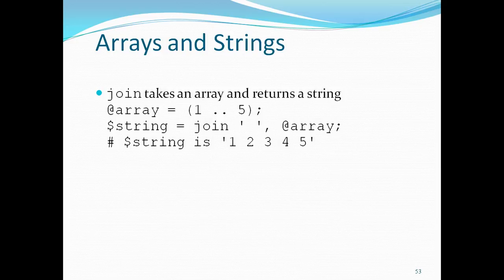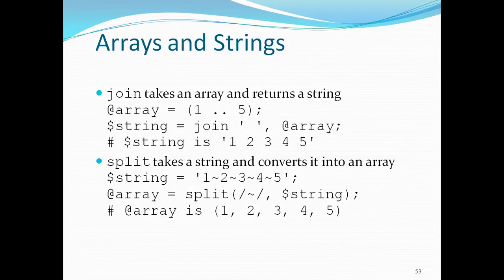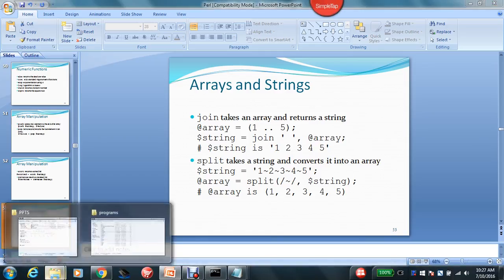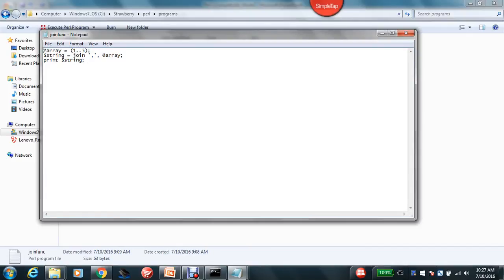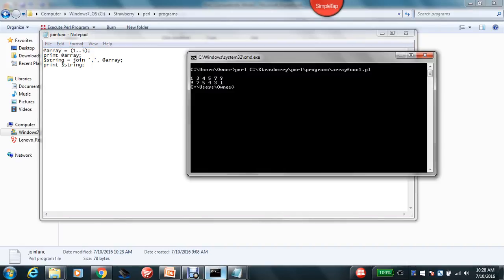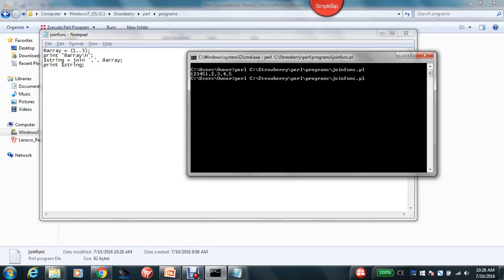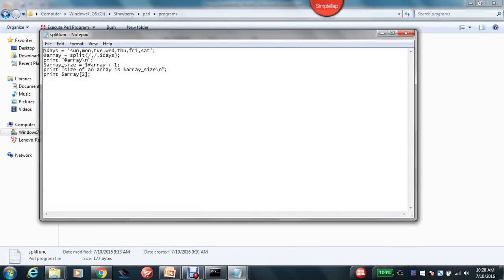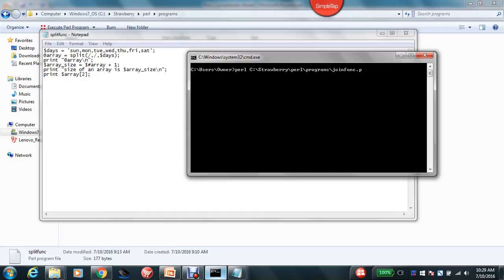Perl Script Basic Tutorial 24 Array Functions Join Spiit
Perl is a general-purpose, high level interpreted and dynamic programming language.Perl is a term stands for “Practical Extraction and Reporting Language” It was introduced by Larry Wall in 1987. Perl language was specially designed for text editing. But now, it is widely used for a variety of purposes including Linux system administration, network programming, web development, etc. Perl Script Basic Tutorial 24  Array Functions Join Spiit,this Perl programming tutorial will explain you arrays and strings,joints